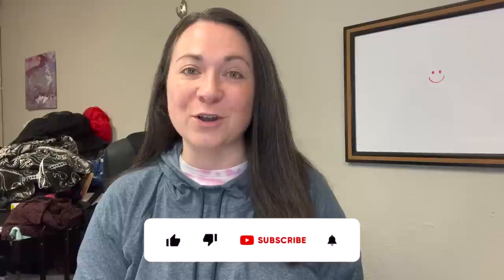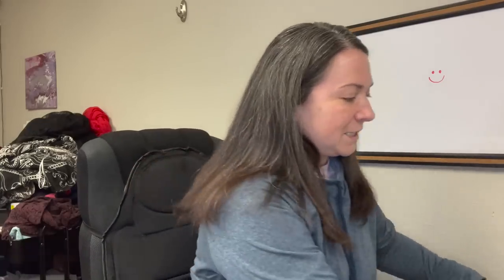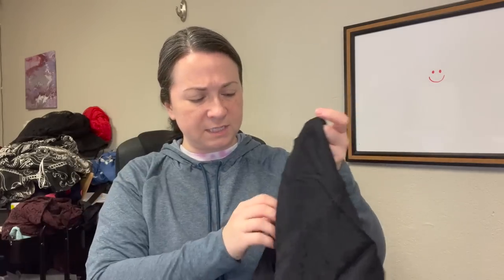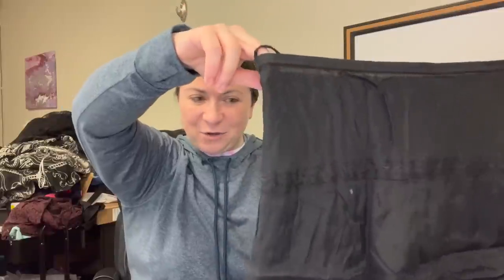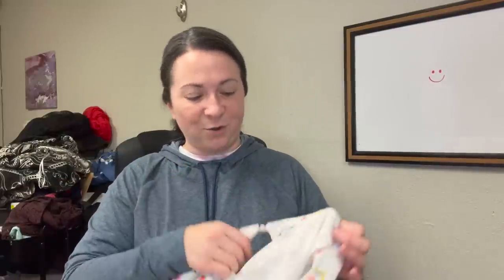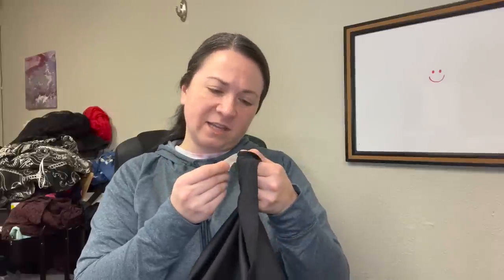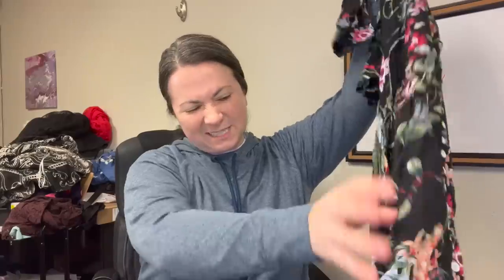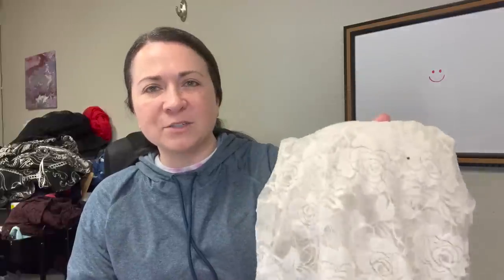I BOUGHT A THREDUP DIY FABRIC DIY FABRICS & TEXTILES BOX - WAS IT WORTH IT OR CRAP?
In today's video, I'm sharing my thoughts on the DIY Fabric Rescue box from ThredUp. If you're not familiar with ThredUp, they're a company that sells secondhand clothing and accessories. I was really excited to try one of their DIY Fabric Rescue boxes because they can be a bit of a gamble - you never know exactly what you're going to get.

So, was this box a hit or a miss?

🤑🤑🤑MAKE MORE SALES 🤑🤑🤑 Try PosherVA Sharing Service for FREE FOR 2 WEEKS & save 20% using code ELDUCHO

Not sure where to click?

SOME OF THE SUPPLIES I MENTIONED:
HEAT GUN
PERWOLL FOR DARK CLOTHING
PERWOLL FOR COLORFUL CLOTHING
SHOE GLUE
MAGIC SPONGES
FLEECE COMB
SWEATER SHAVER
LEATHER WIPES
WONDER BALSAM

Above and below are a list of services, products, companies, or recommendations from me. I appreciate any and all support from you to my channel!

EL DUCHO
15833 Mill Creek Blvd, # 15047